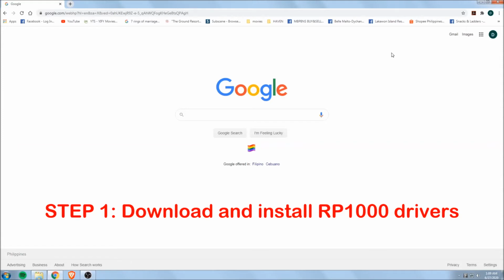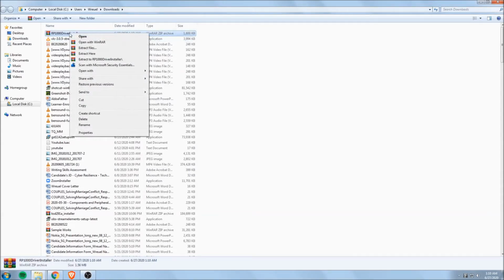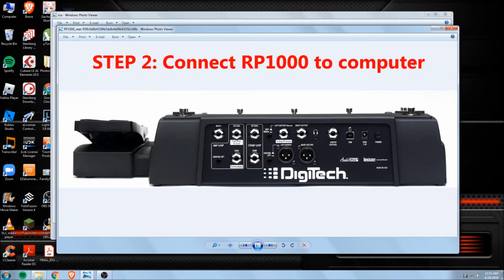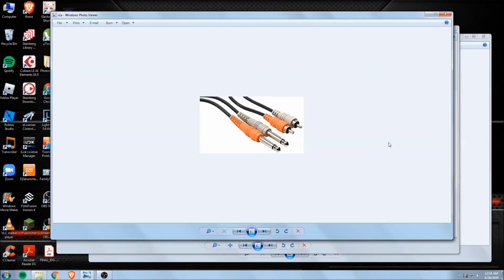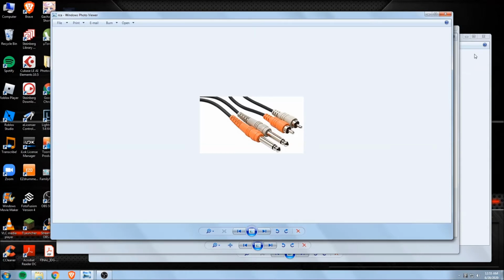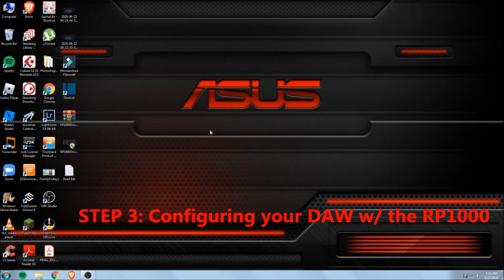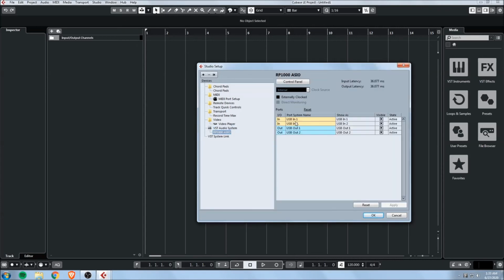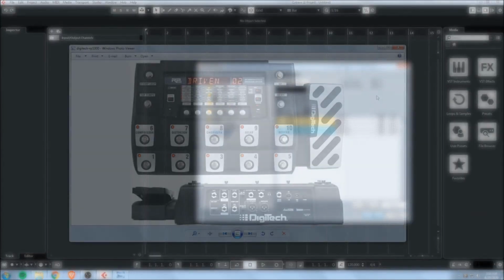How To Set Up Your DAW and The Digitech RP1000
In this tutorial, I outlined the steps you need to follow if you want to set up your DAW with the Digitech RP1000. This enables you to use the RP1000 as an audio interface so you can record guitar tracks directly from the RP1000 to your DAW. Rock on!